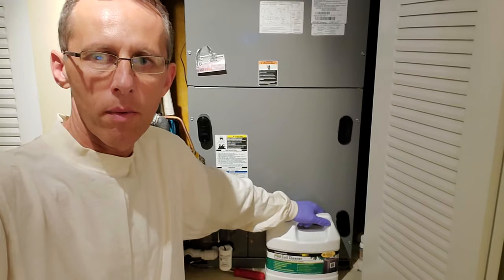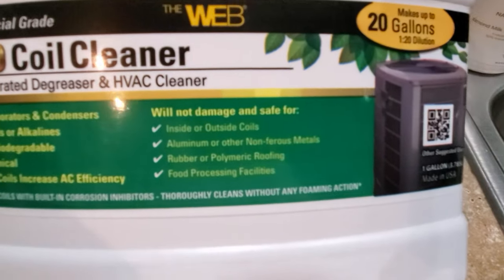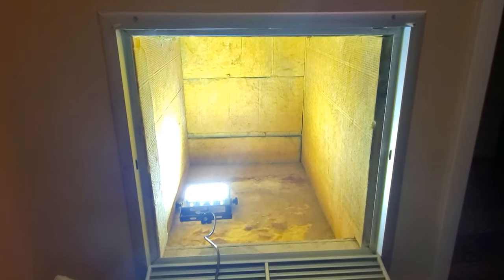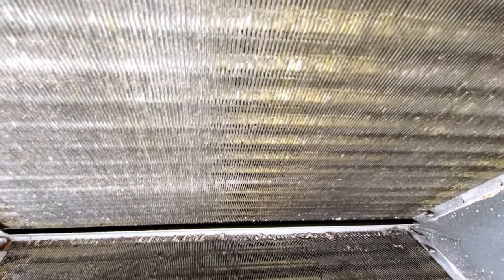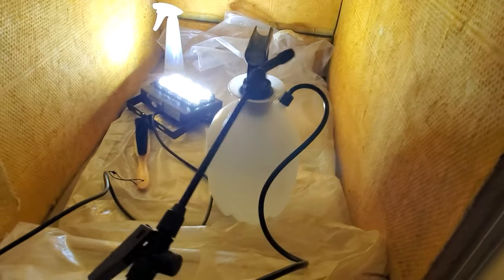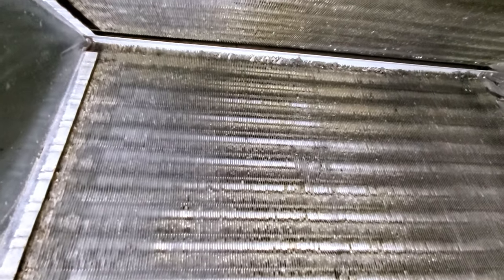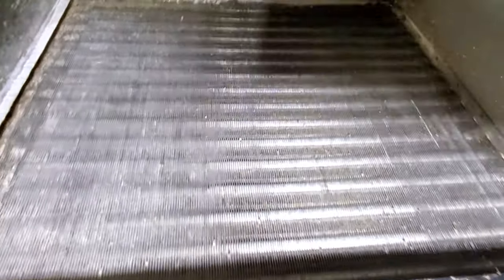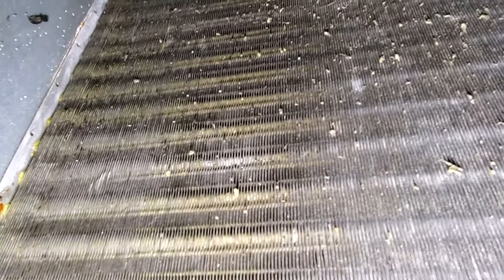How to Clean Inside of AC Evaporator Coil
How to Clean Inside of AC Evaporator Coils with AC Cleaner and compressed air.
In this video, I show how I clean my Evaporator coil using AC Cleaner and Compressed air.
I use WEB Pro Coil Cleaner purchased from Home Depot. You can use spray or liquid cleaner.
Video recorded on Samsung Galaxy S10e

How to Clean / Flush AC Drain Line - a MUST DO A/C Maintenance

WEB Coil cleaner
A/C Float Switch
Air Conditioner Brush

0:00 Intro
0:24 Product I used
0:55 Look inside AC Evaporator
1:28 Access to AC from AC Vent
2:29 Cleaning Process
3:50 Working with Compressor